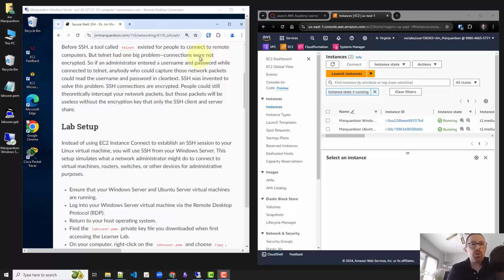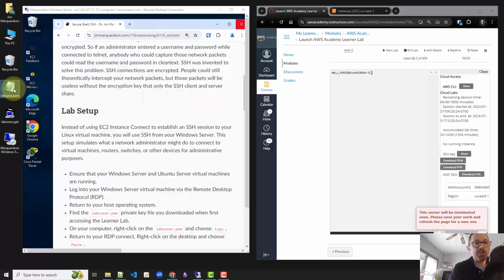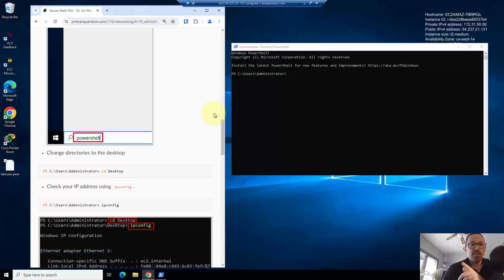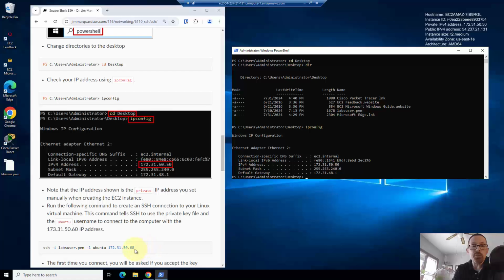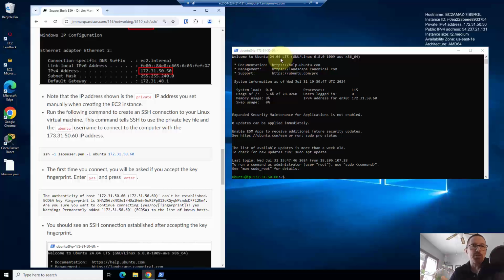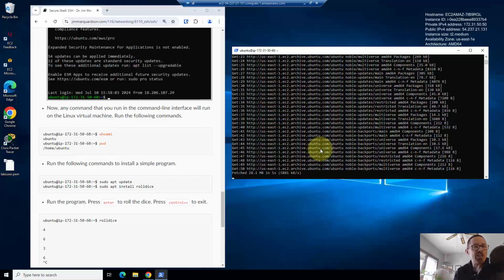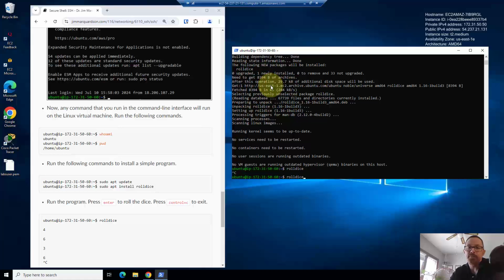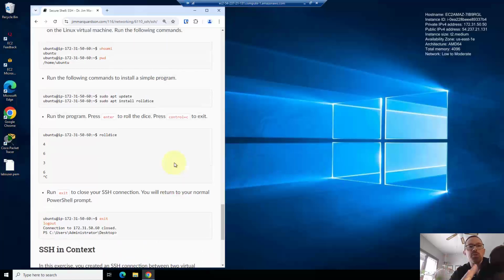SSH from Windows to Linux on AWS